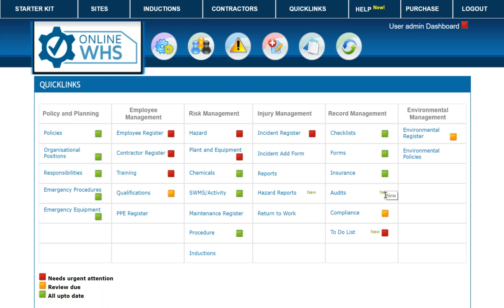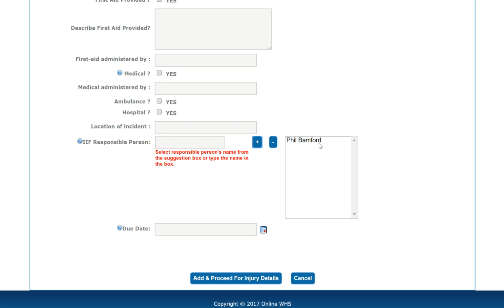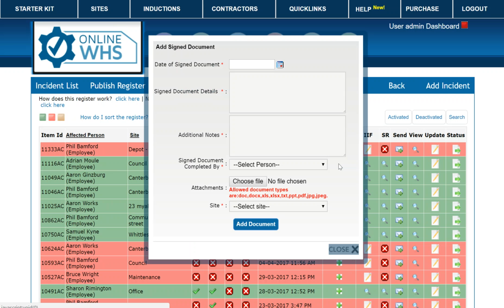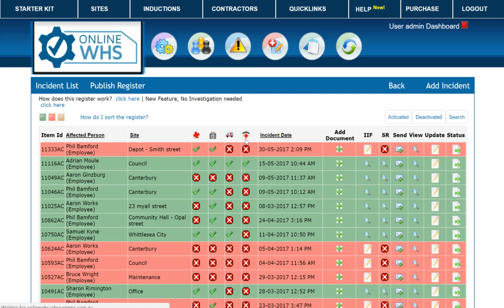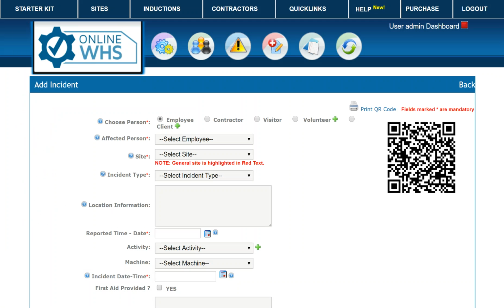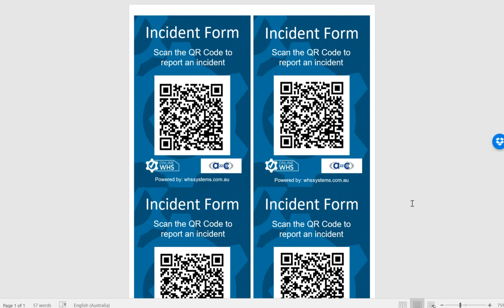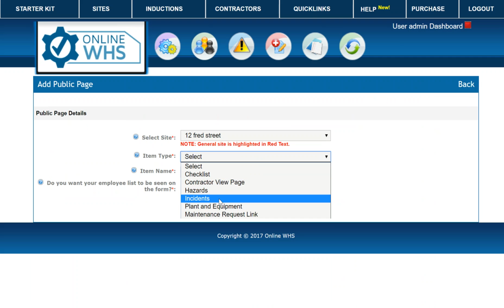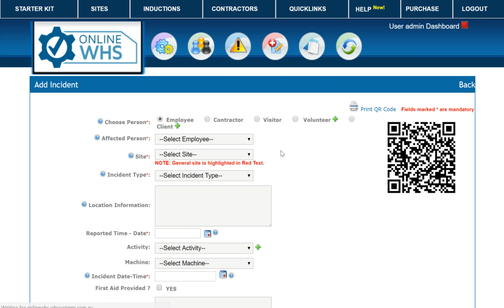How to use the Incident Register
This webinar will go over how to get the most out of your Incident Register